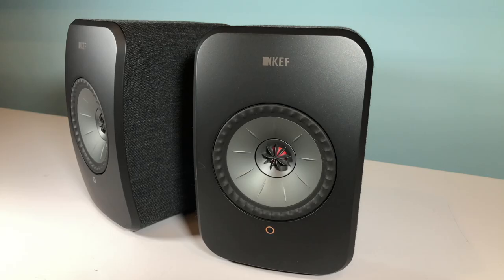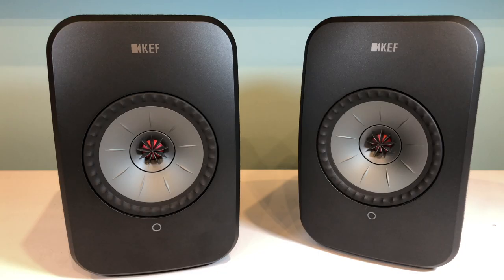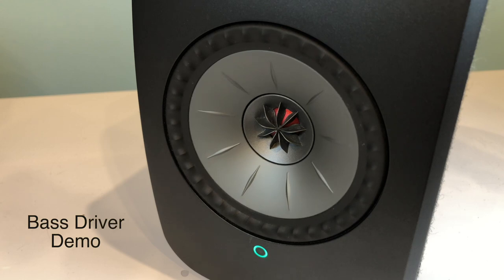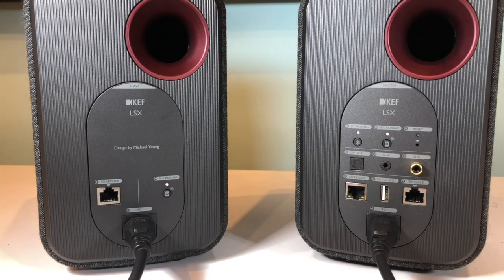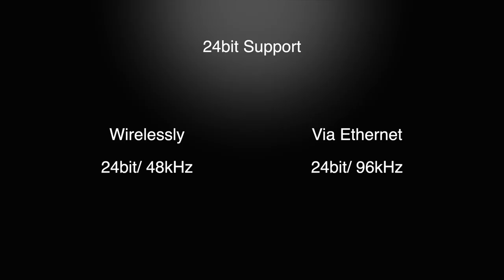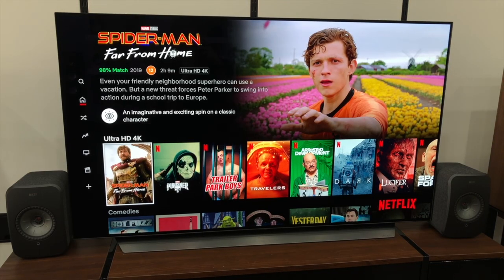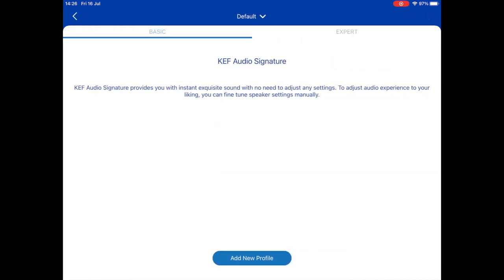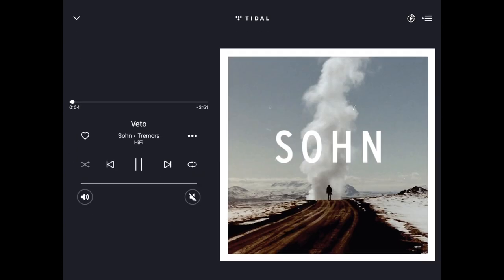KEF LSX Wireless Speakers - Overview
The KEF LSX Wireless HiFi Speakers are a stylish pair of wireless speakers with a wide range of connection options. You can stream to these wireless bookshelf speakers using Bluetooth, AirPlay, Spotify Connect, Tidal and music stored on your NAS. The LSX are the perfect all round wireless speakers for the modern music lover. An amazing pair of bookshelf speakers packed full of technology.

Established almost 50 years ago, Sevenoaks Sound and Vision is one of the largest independent Hi-Fi and Home Cinema retailers in the UK.
With 24 stores nationwide, a best in class eCommerce website, combined with a friendly UK based Telesales team, Sevenoaks offers a unique, first class experience.